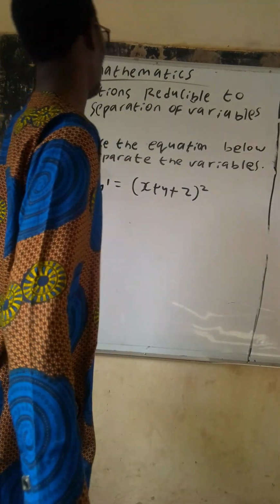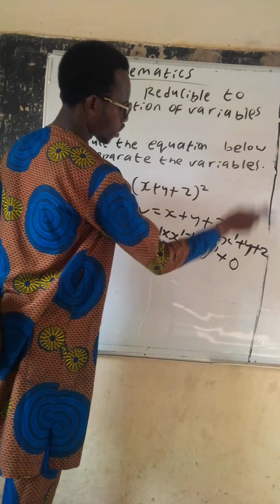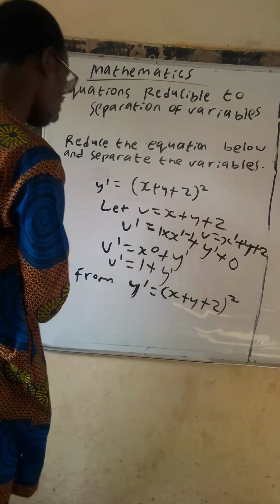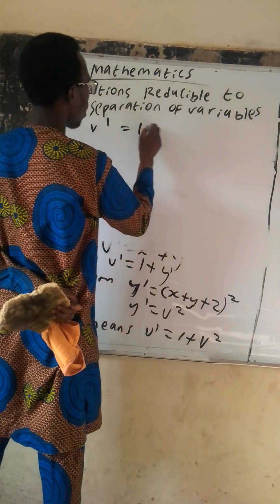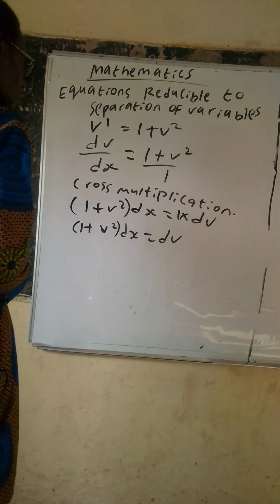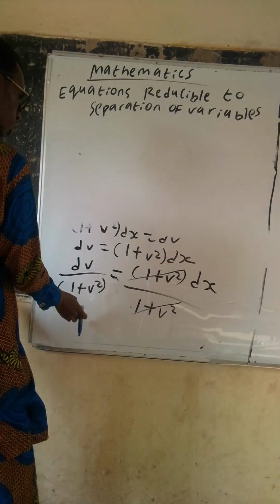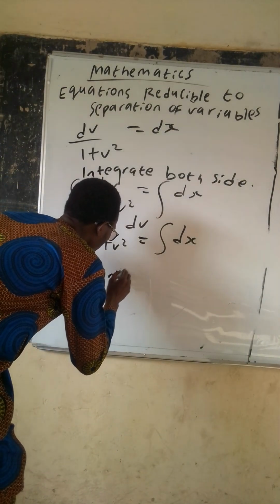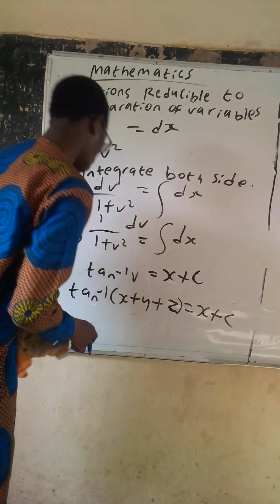Easy Way to Solve Separation of Variables@JeremiahCletusEdem.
Separation of Variables now Calculated Easily@JeremiahCletusEdem.